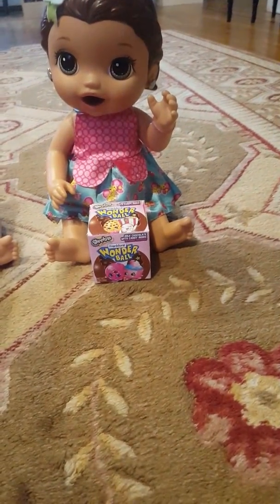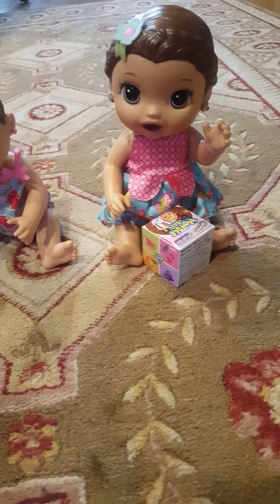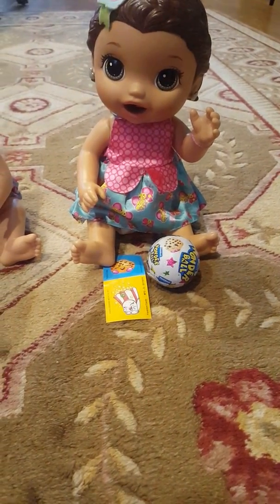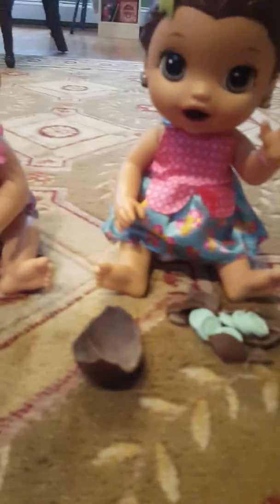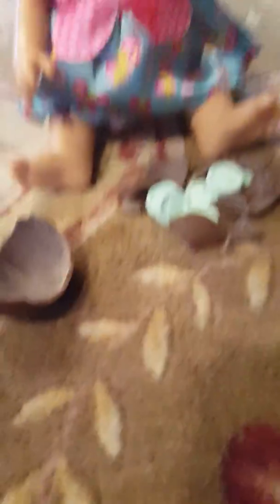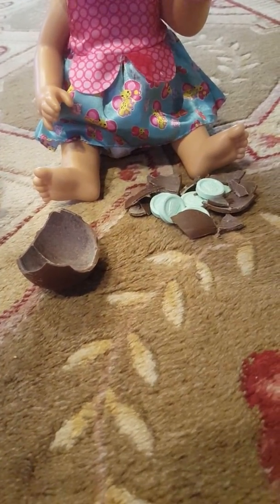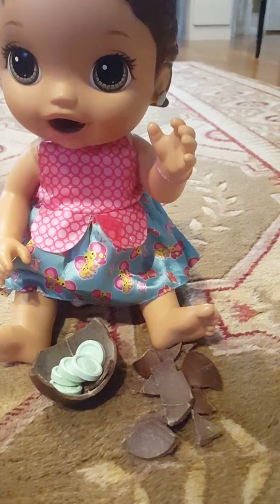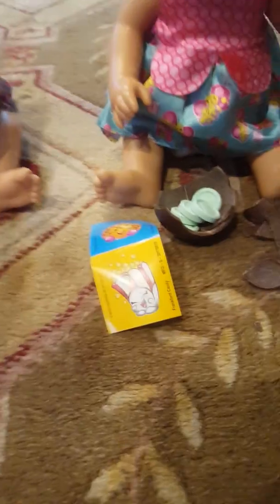gia and summers candy review